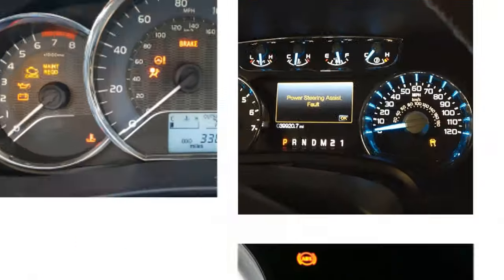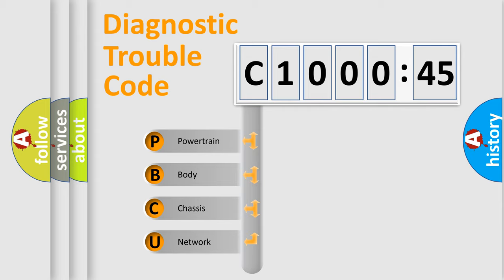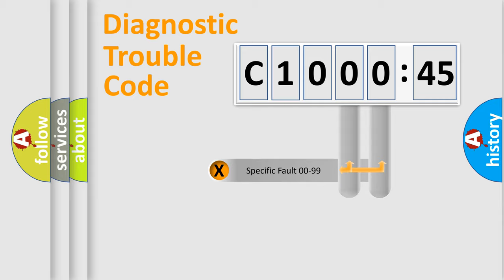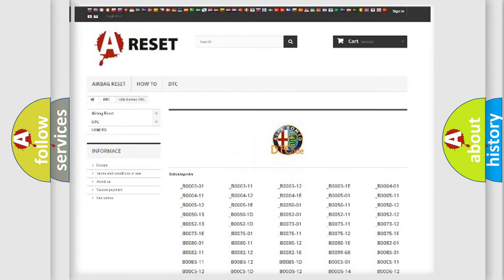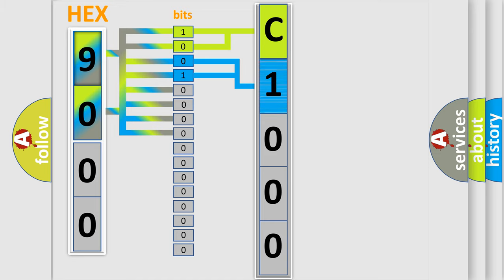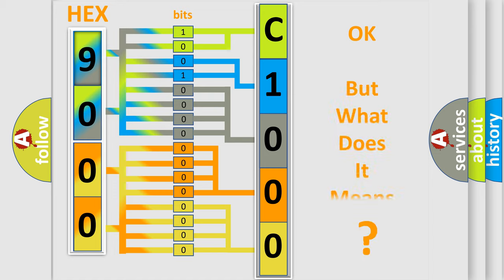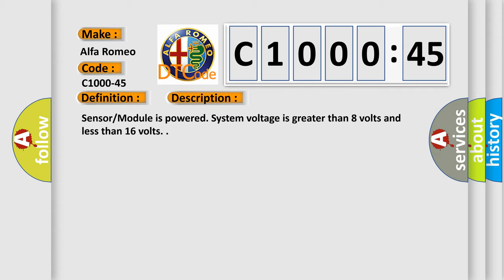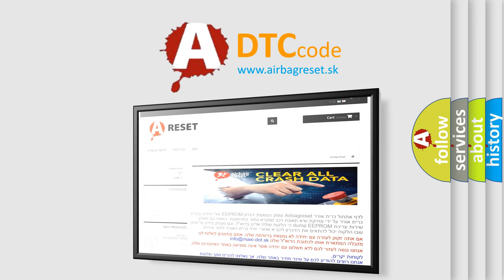DTC Alfa-Romeo C1000-45 Short Explanation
Contents:
0:21 Basic DTC analysis according to OBD2 protocol standard.
1:48 Insight into programming
2:58 A diagnostically understandable description of the Diagnostic Trouble Code
3:05 Basic error definition

Make:
Alfa Romeo
Code:
C1000-45
Definition:
Electronic Control Unit - Program Memory Failure
Description: